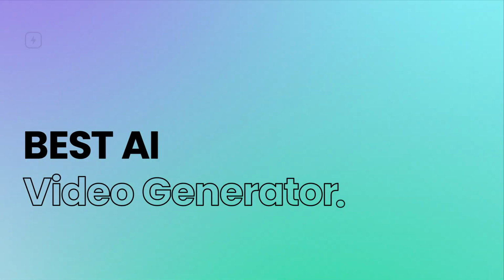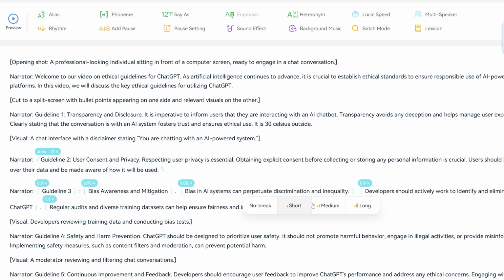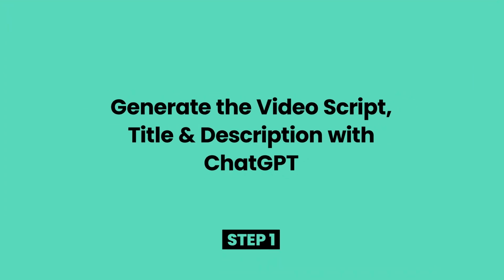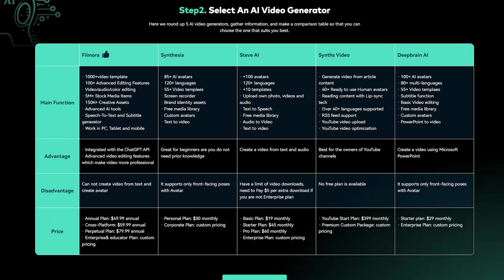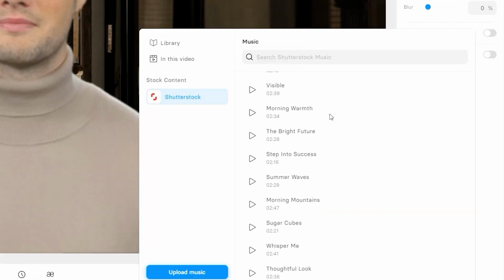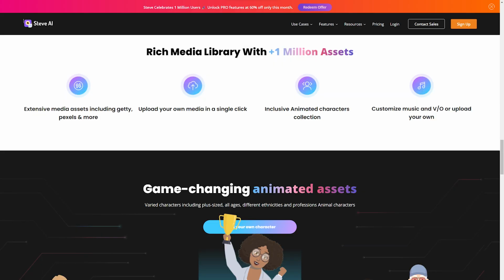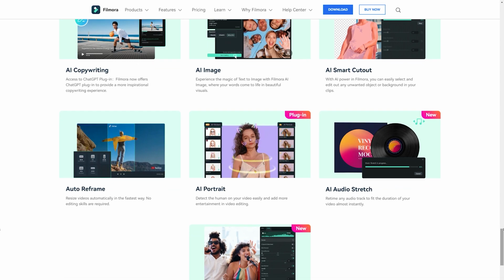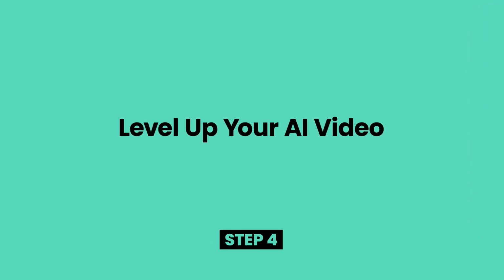How to Create Video with ChatGPTand Other AI Tools？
Here we review the latest mobile phone tracking software, discuss the best parental control tools, find the best geo-fencing solutions, discuss social media spying methods, and fight cyberbullying together.

-- LINKS --
Top 3 Phone Tracking Solutions 2023:

Timestamps:
0:00 Introduction
1:06 Part 1：What Are AI-Generated Videos?
1:32 Part 2：How to Use AI to Create Videos?
2:38 1.Filmora
3:09 2.Synthesia
3:33 3.Synths Video
3:54 4.Steve AI
4:21 5.Deepbrain AI

Part 1：What Are AI-Generated Videos?

An AI-generated video is any video content that has been created or manipulated using artificial intelligence (AI) and machine learning algorithms. These videos are typically used to create personalized experiences, such as virtual influencer avatars, viral music videos, custom video ads, and interactive products like augmented reality filters.

Part 2：How to Use AI to Create Videos?

AI can be used to create videos by leveraging machine learning algorithms such as natural language processing and computer vision. This allows AI to both understand the script of a video and generate visuals corresponding to it, thus creating a complete, automated video production process.

Here are the basic steps to create videos with AI tools.

Step1. Generate the Video Script, Title and description with ChatGPT

-Launch CahtGPT: you can register and log in ChatGPT in its official site or use Filmora’s AI copywriting function directly. The latest version of Filmora has connected to ChatGPT API.
-Generate the Video Script: You can use AI copywriting to generate the video script, as shown in the left operation example.
-Generate the Title and Description: when you export the video from Filmora, you can use AI copywriting to generate the title and description for your YouTube video.

Step2. Top 5 AI Video Generator
Here we round up 5 AI video generators, gather information, and make a comparison table so that you can choose the one that suits you best.
1.Filmora
2.Synthesia
3.Synths Video
4.Steve AI
5.Deepbrain AI

We strongly recommend you try Filmora 13, one of the best AI video editors in the market.
Main Function:
· 1000+video template
· 100+ Advanced Editing Features
· Video/audio/color editing
· 5M+ Stock Media Items
· 150K+ Creative Assets
· Advanced AI tools
· Speech-To-Text and Subtitle generator
· Work on PC, Tablet, and mobile

Advantages:
· Integrated with the ChatGPT API
· Advanced video editing features that make video more professional
Disadvantages：
Can not create video from text and create an avatar